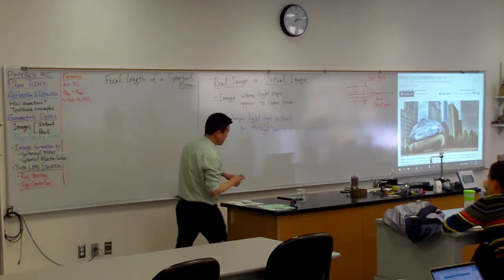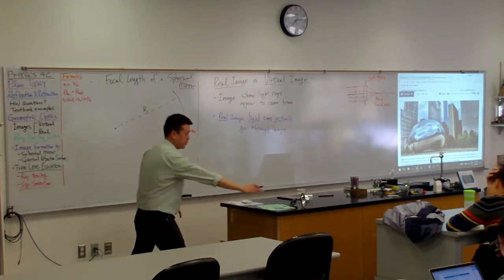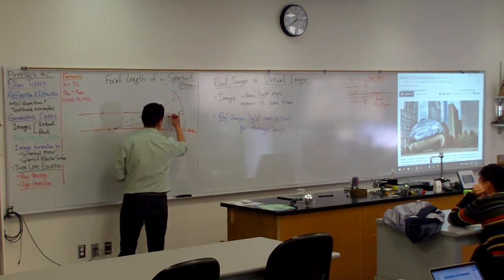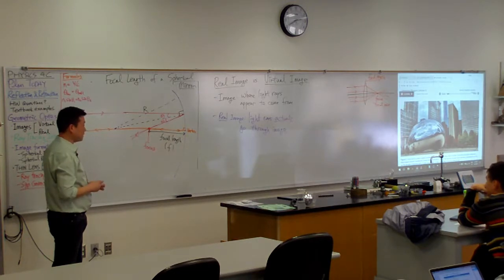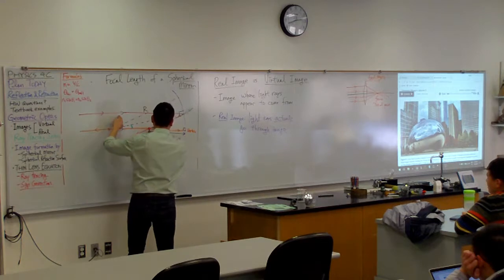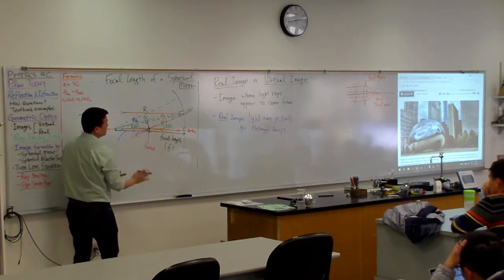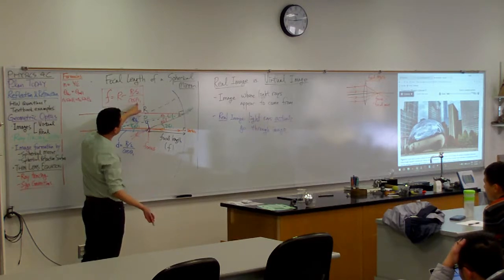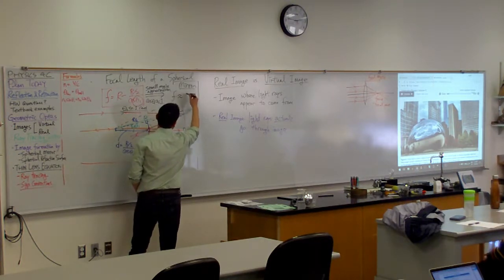Physics 4C - Spherical Mirror Focal Length